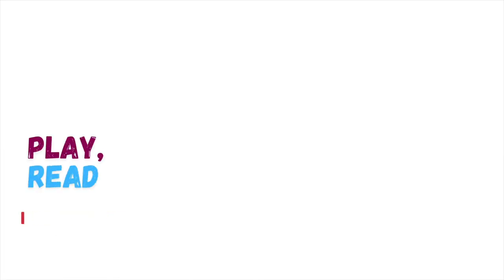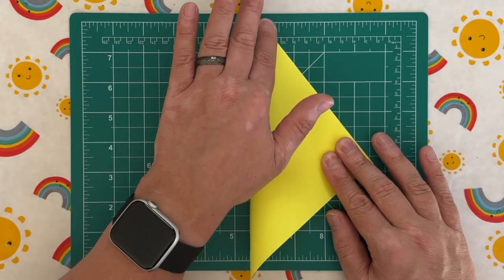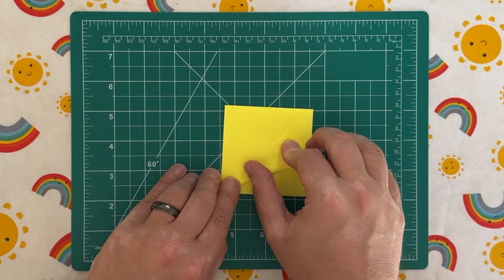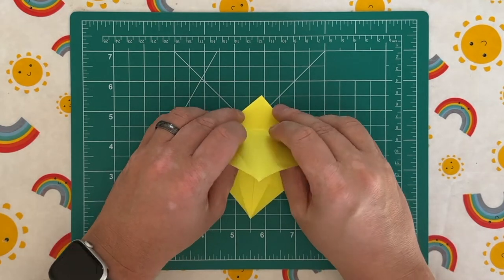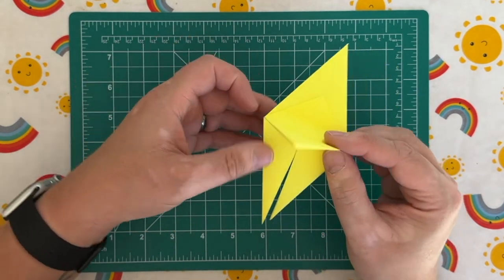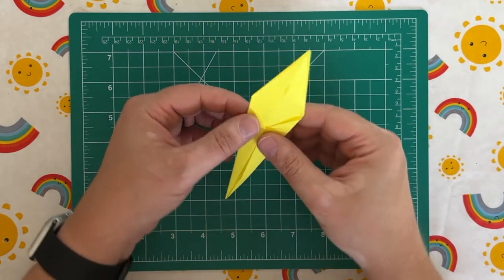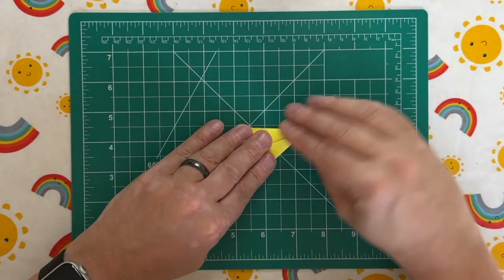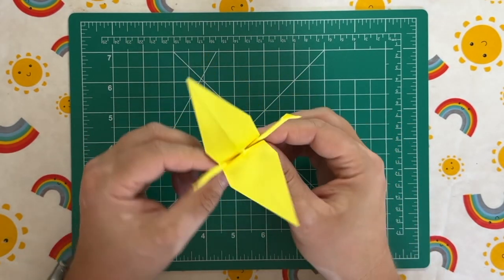The Origami Show EP1: Crane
Join me on my journey to learn Origami.

Starting with The Crane I'll be trying a new animal in each video. You can follow along at home too.

Share your creations with me at thefamilynook.co.uk or get in touch via instagram/twitter @thefamilynook and I'll share your submissions on the show.

Happy folding.

It really does mean a lot to our little business and means we can take more time to bring you content like this.

The Family Nook has so much more to offer too…….

Visit us at thefamilynook.co.uk to see everything we have to offer, for now here’s just a few of our most popular products.

Start your journey to a more mindful life with Mind Cards (also available in New Mum and Kids Edition)

Get the kids imagination flowing with our Storytime playsets and unique games selection